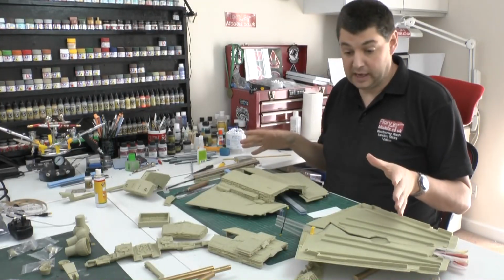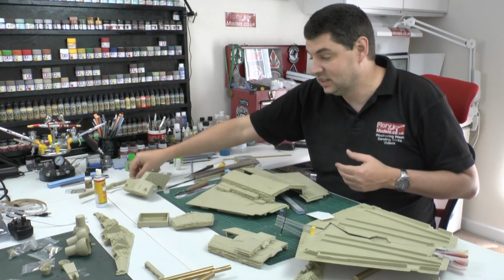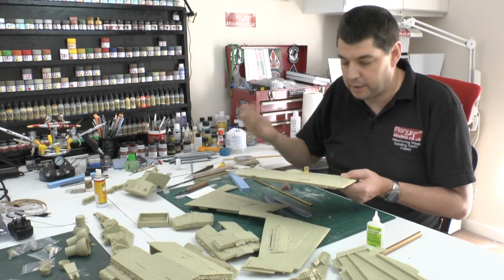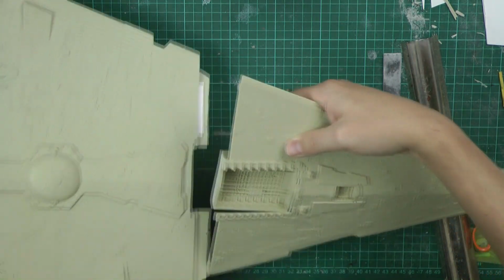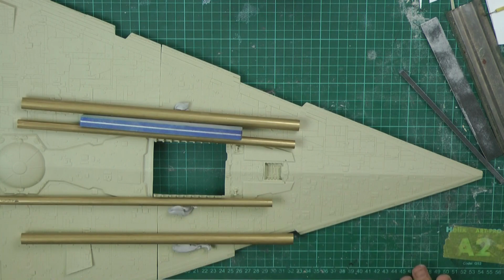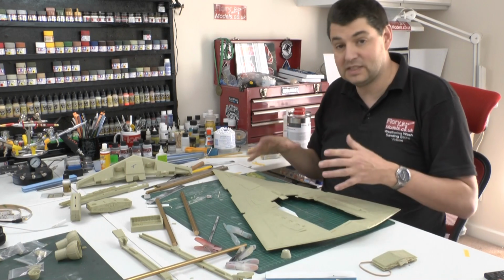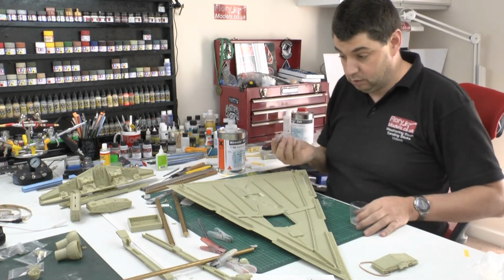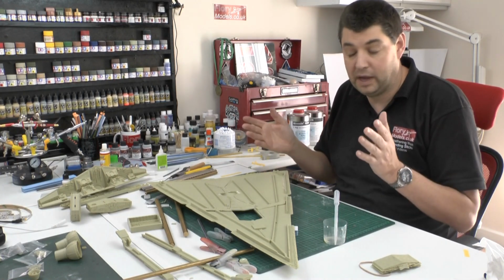Avenger Star Destroyer Part 2 of 11